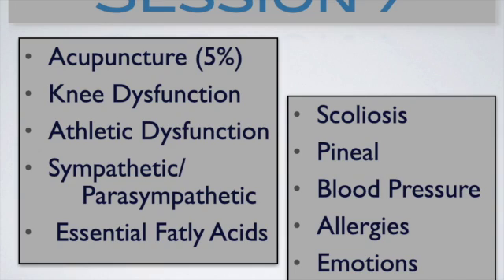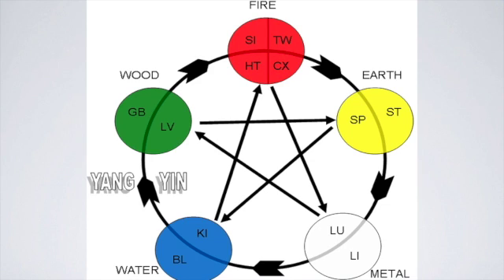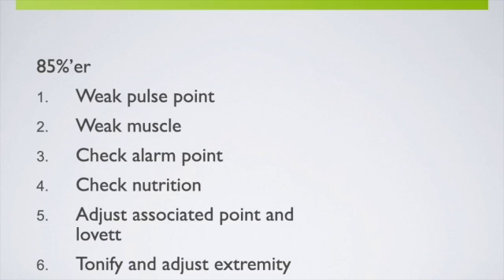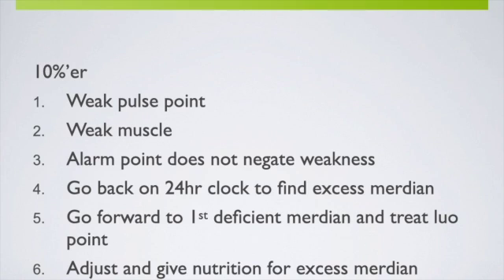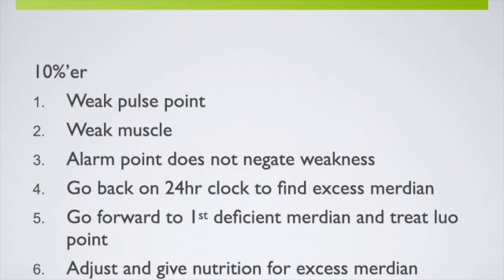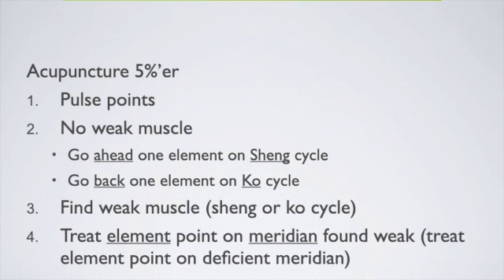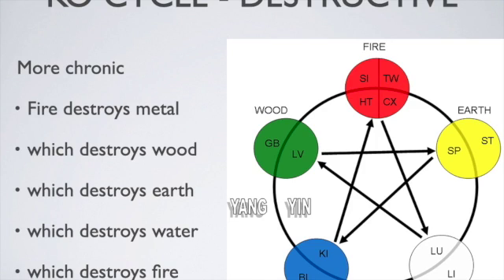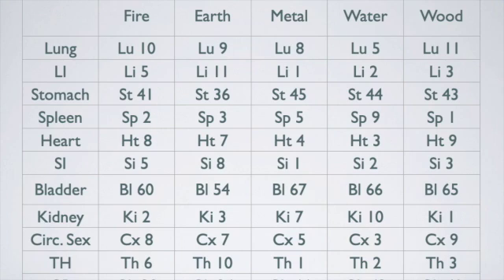Session 7 Inro 5 element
This video is about Session 7 Inro 5 element